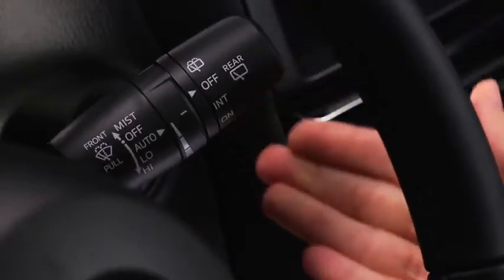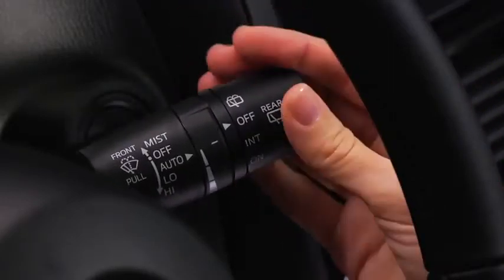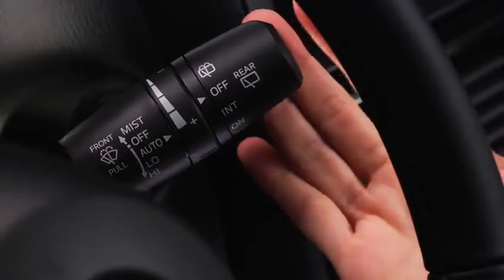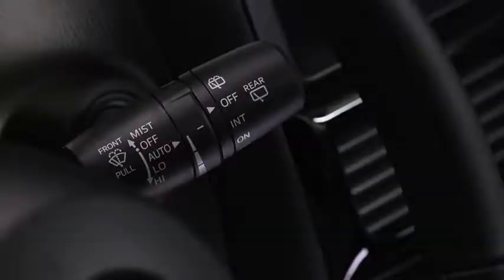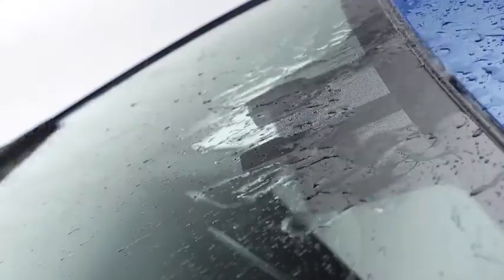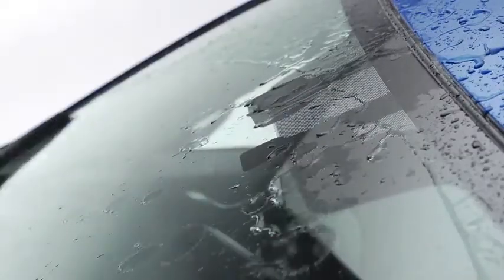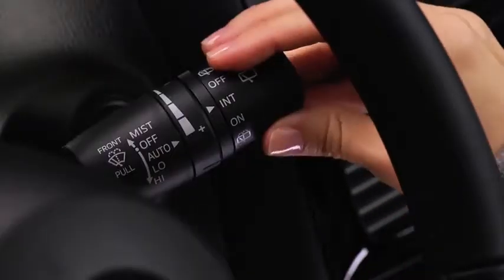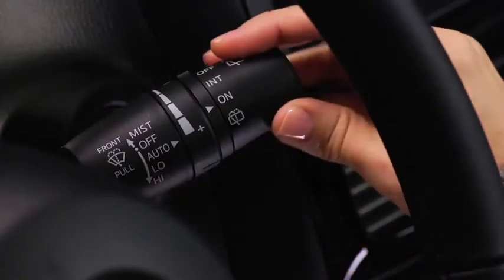2014 CX 5 — Wiper Washers Rain Sensing Mazda USA